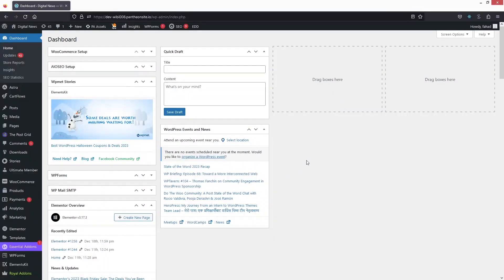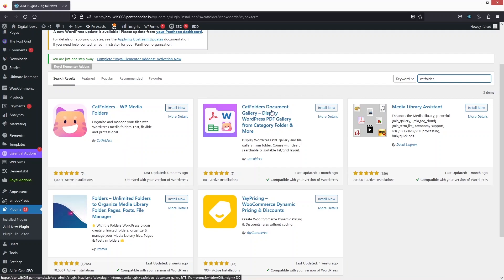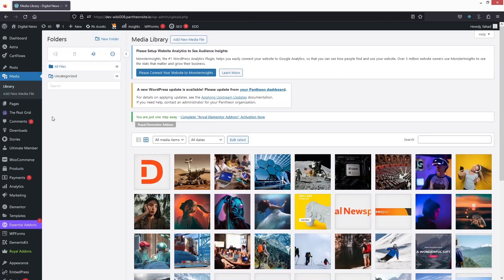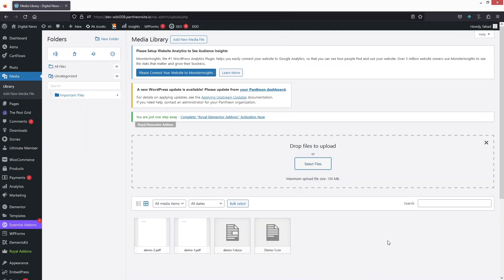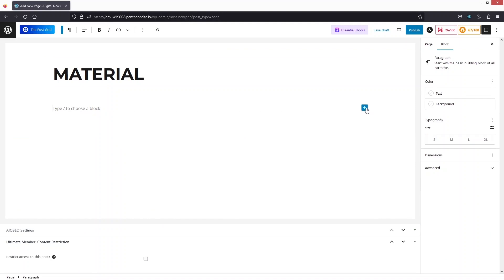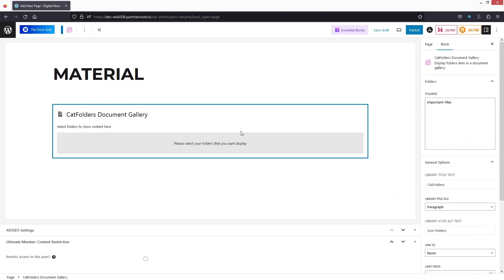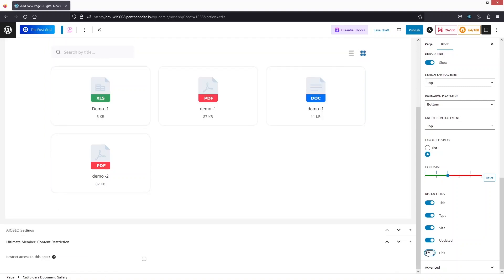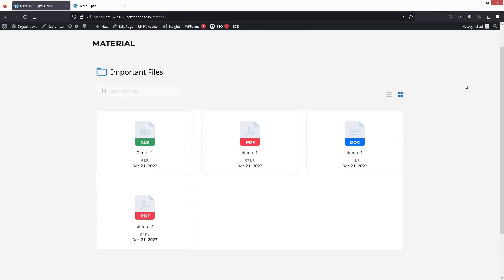How To Create A PDF Document Gallery In WordPress (easy tutorial)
In this video I will show you how to create a pdf document gallery in WordPress.

Do you want to be shown a document gallery WordPress plugin? Yes? Perfect! Then you've come to the right WordPress tutorial.

I will show you how to upload a document on WordPress and how to upload file on WordPress.

This a step by step website tutorial on how to use WordPress file upload and how to upload files on WordPress website.